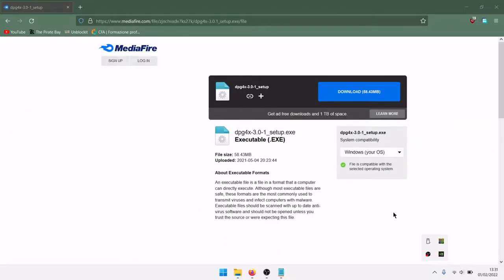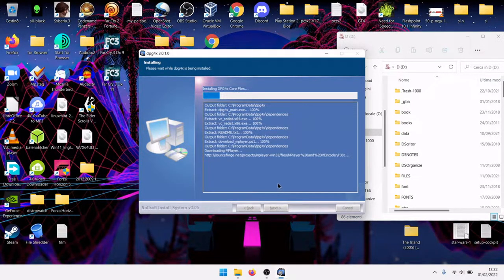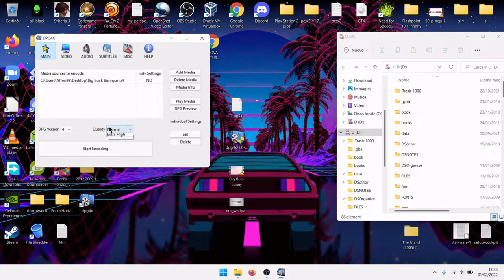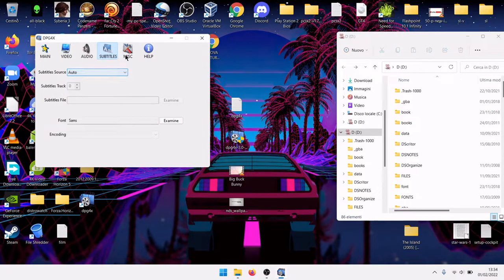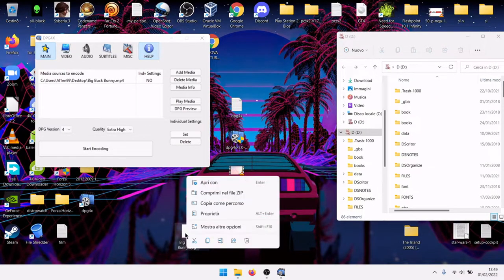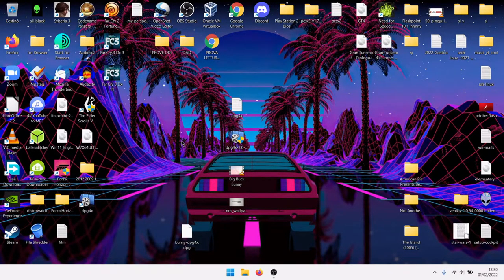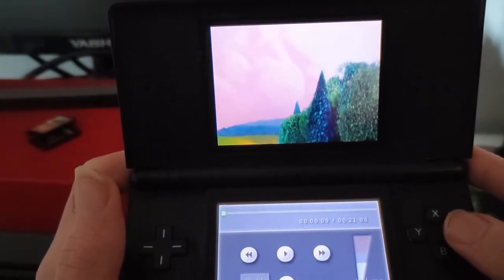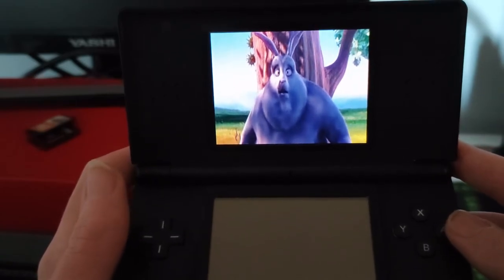NDS Homebrew #6 - Convert MP4 to DPG using DPG4X in 2022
Turn on the subtitles to have better informations
Where to download the software
This video is for those people that had difficulties using the other application (Xilisoft Video Converter).
With this application the conversion will be easier and YOU WON'T HAVE A TIME LIMIT because the application is free, you an even convert 1 hour long movies if you want, it will work without problems.
You can also add subtitles to the video using the .srt file in subtitles settings.